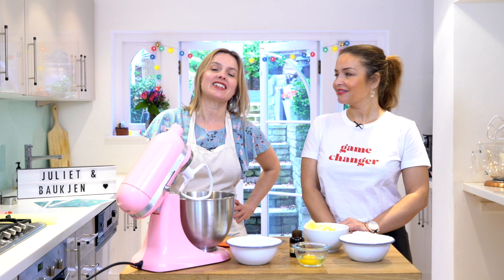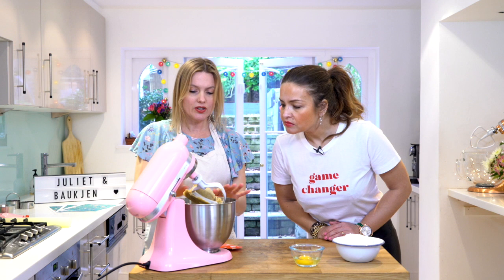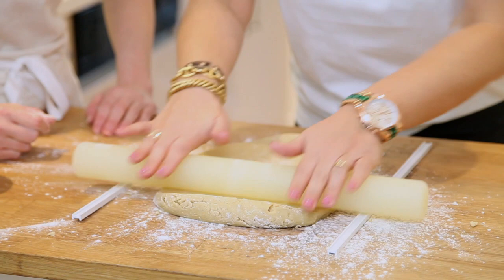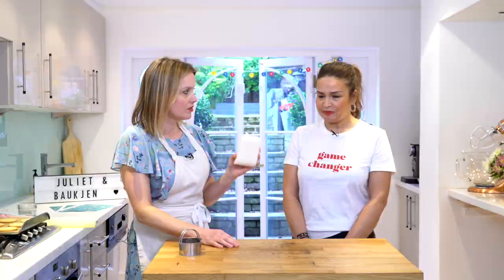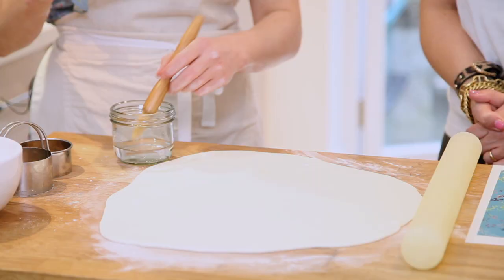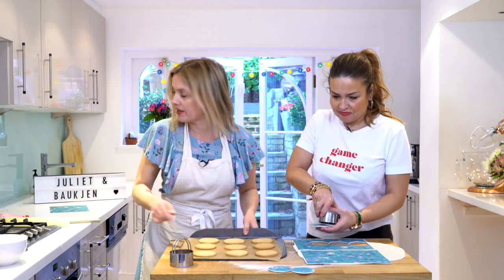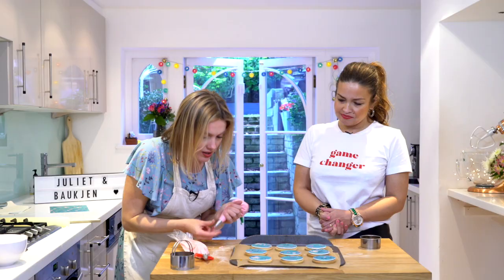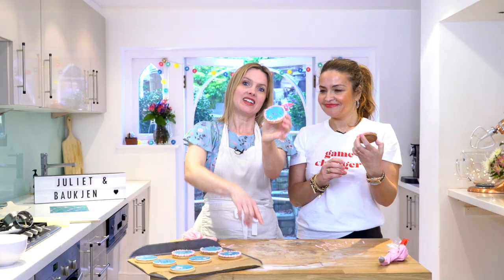Floral Print Cookies! ft. SulkyDollStyling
Donna and I have been baking with Baukjen - using their new floral design on some cookies!